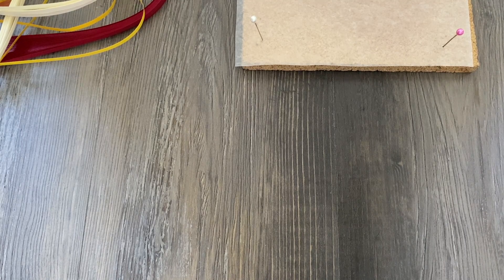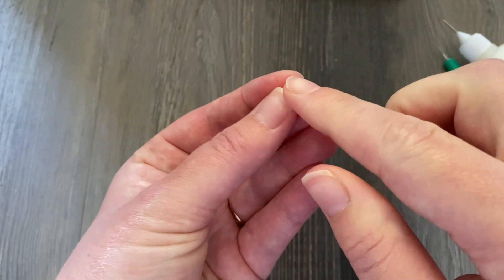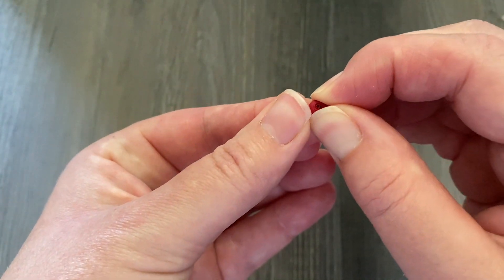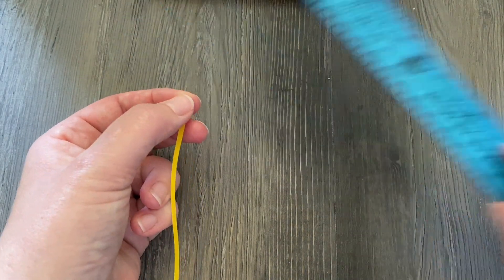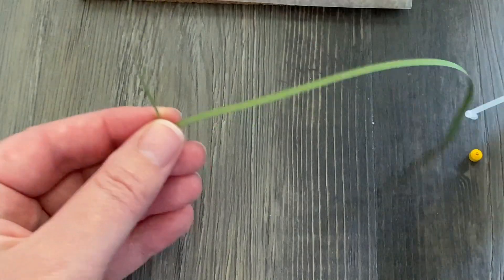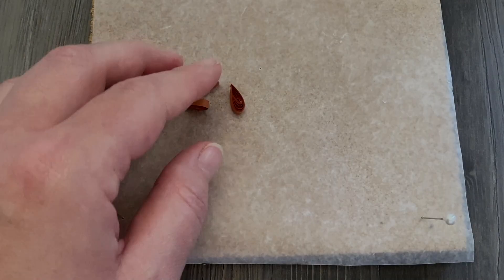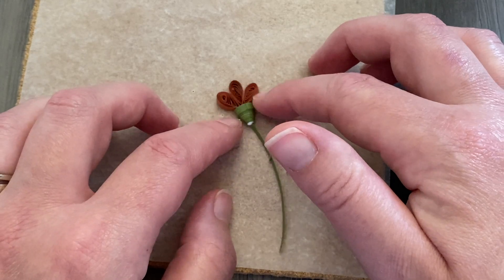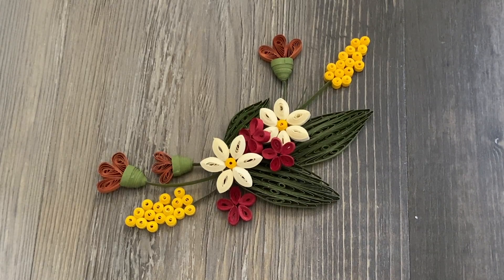4 Fast Fall Quilling Paper Flowers | Autumn Paper Crafts | Quilling for Beginners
Follow along as I make 4 different flowers for you to add to your fall quilling projects!

For more on making the double-thick strips that I used for the flower stems, watch this video 👉